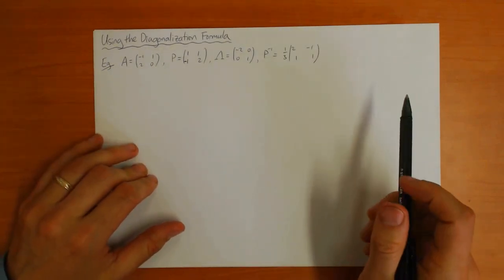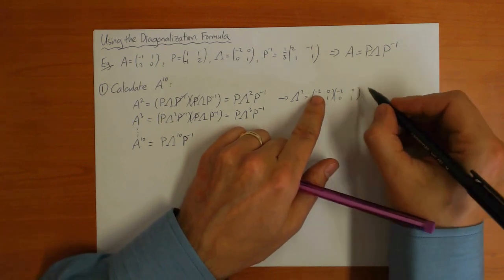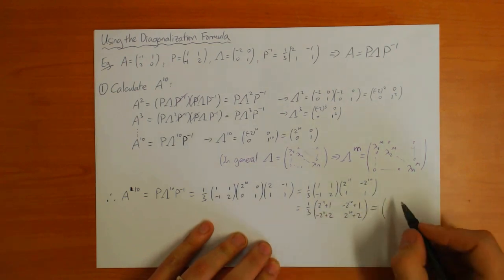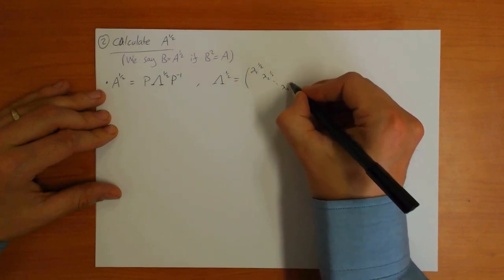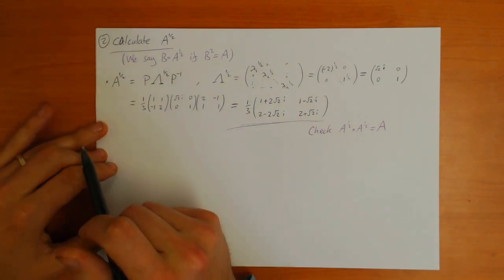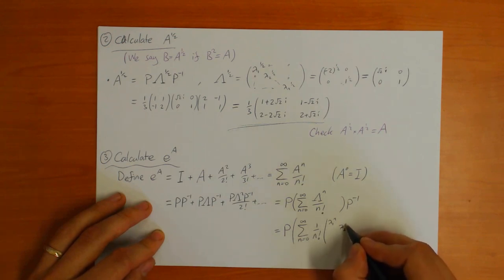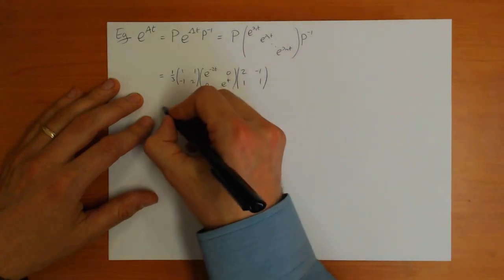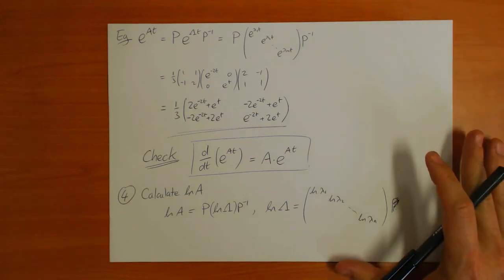9e) Using the Diagonalization Formula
Here I show how the diagonalization formula can be used to calculate powers, exponentials, and logs of a matrix.
-- Calculating powers of a matrix (0:22)
-- Calculating the square-root of a matrix (5:45)
-- Calculating the exponential of a matrix (9:00)
-- Calculating the log of a matrix (14:51)